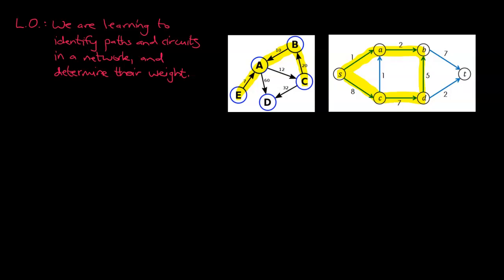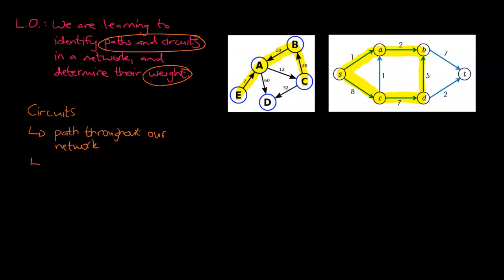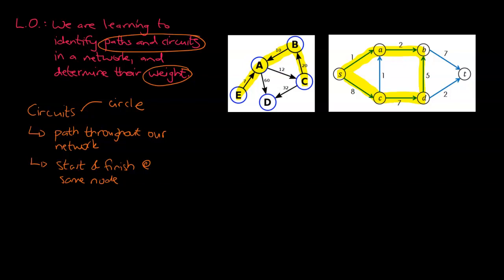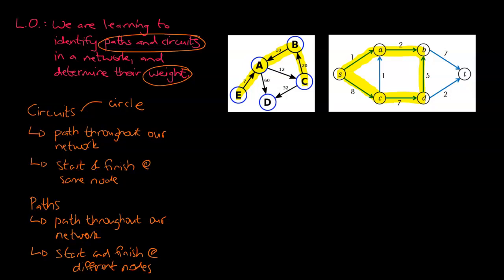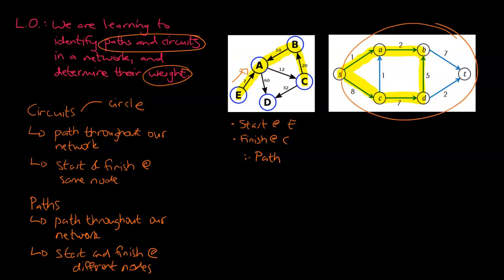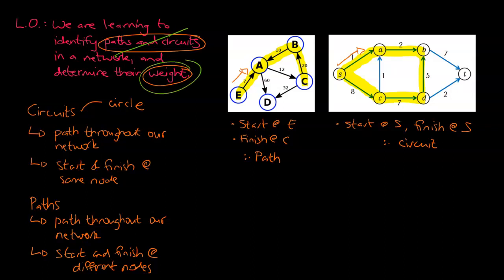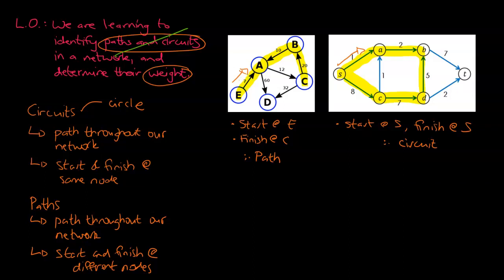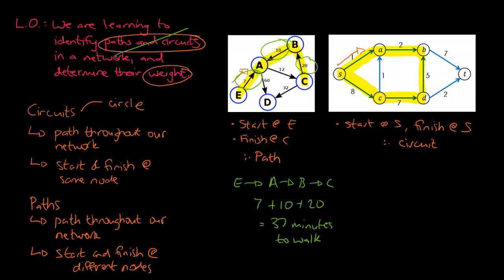Networks 2 - Identifying paths and circuits, and calculating their weight (2.5 Networks - AS91260)